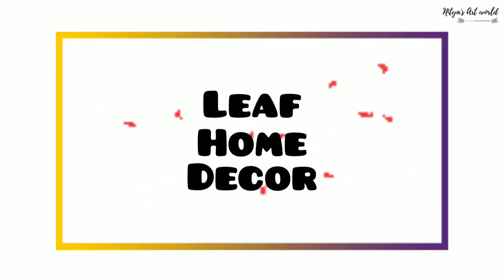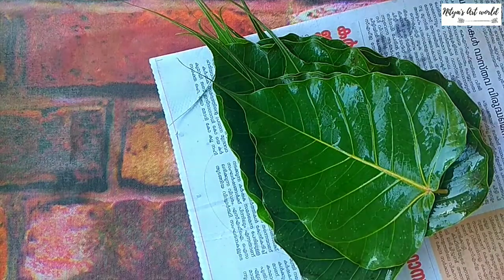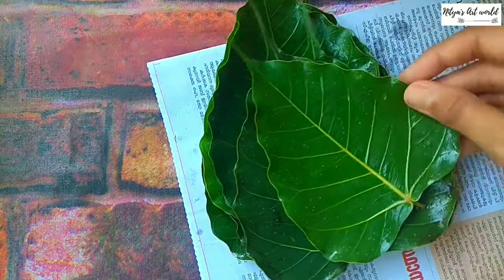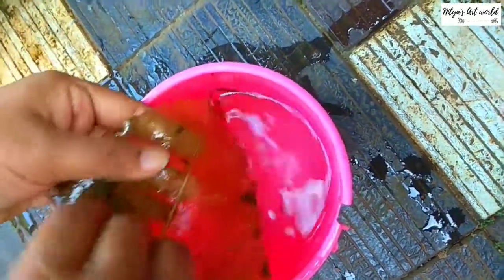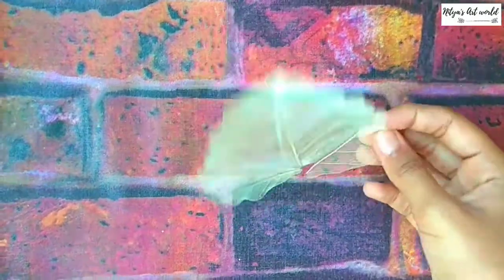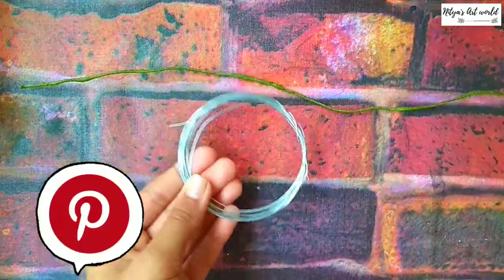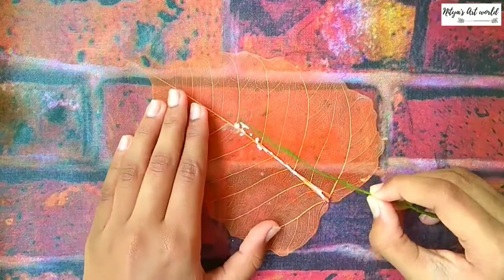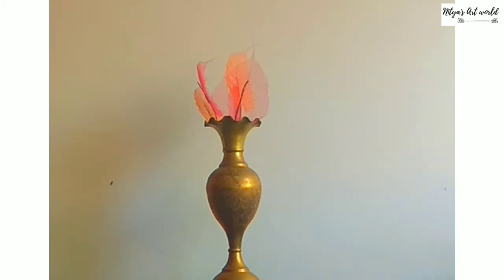Leaf Home Decor || How To Make A Skeleton Leaf || Easy Home Decor For Beginners || Nitya's Art world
Hey Guys :)
I have tried my best to explain it to you. Do try it and let me know in comment section how did it turn out for you.The leaves which I have used are the leaves of a banyan tree. As I said you can use any leaf which is thin.

Bye :)